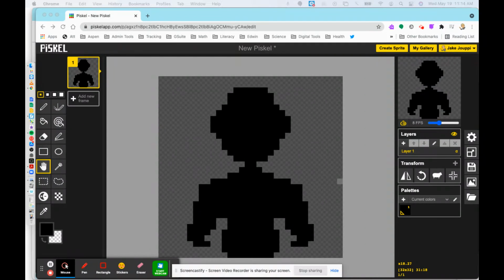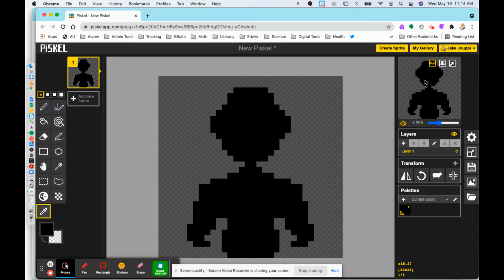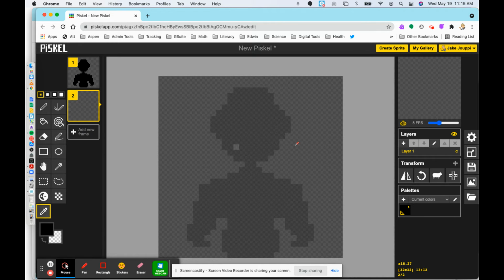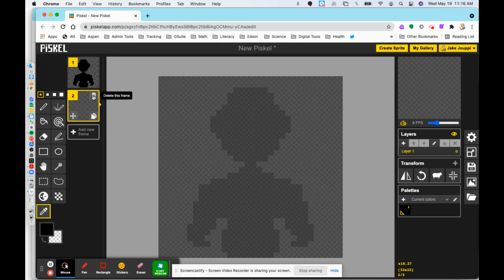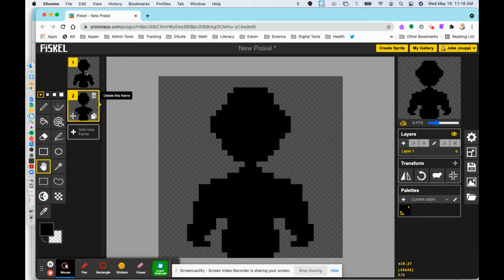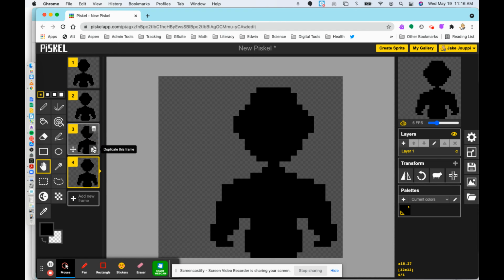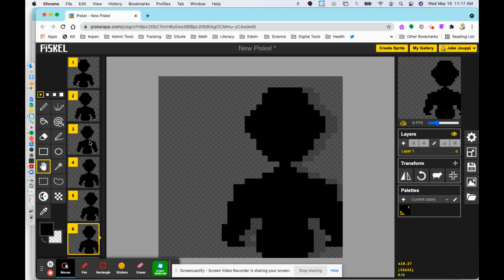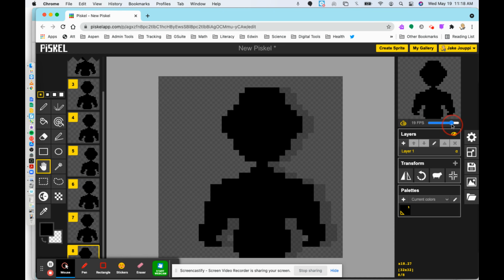Piskel - Adding Frames and Basic Movement: May 19, 2021 11:18 AM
Learn how to add frames, use onion skin, duplicate frames and re-order frames.